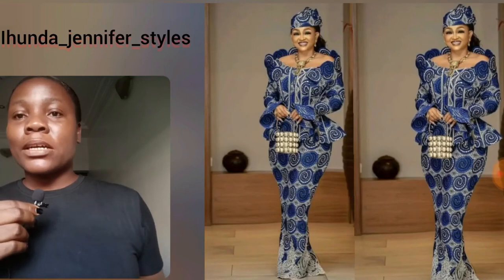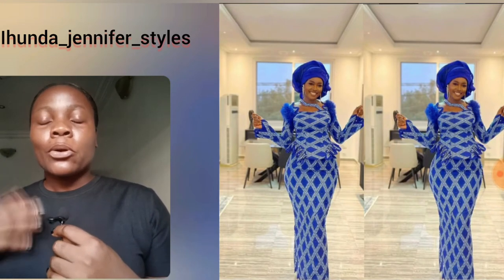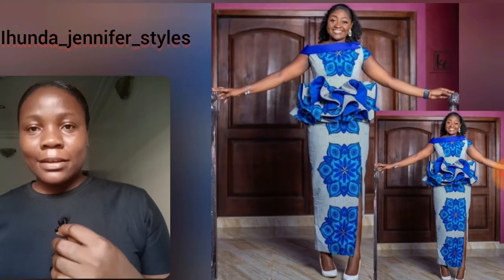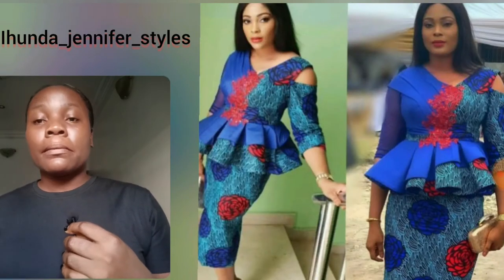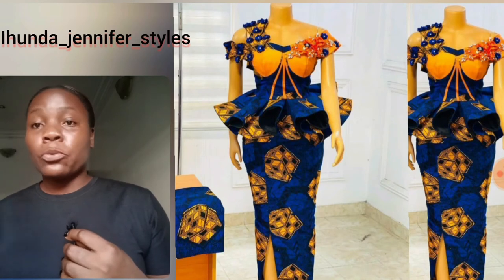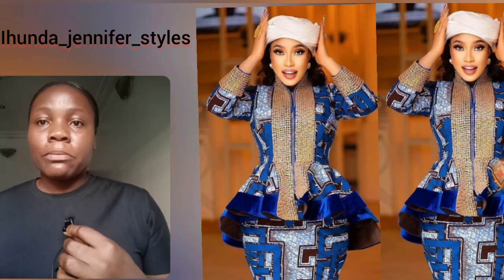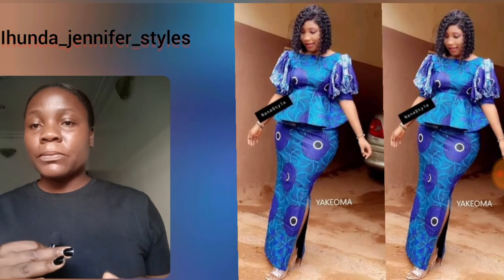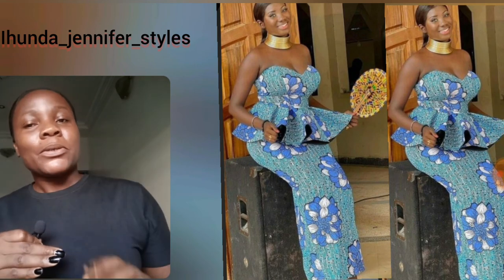Top 20 Blue Ankara Print Skirt And Blouse Styles/ Ankara peplum Blouse And Long Ankara Skirt